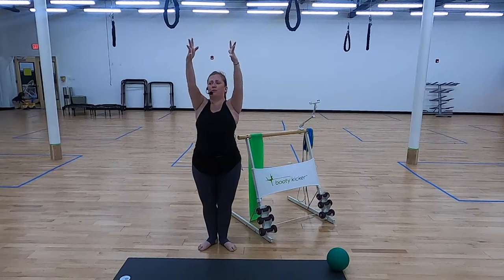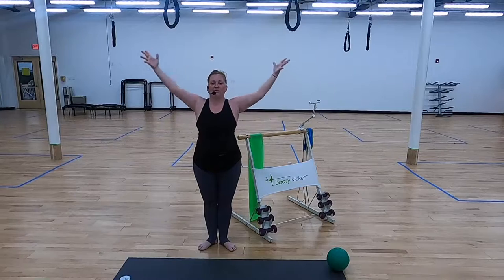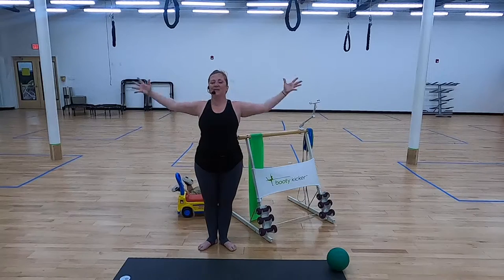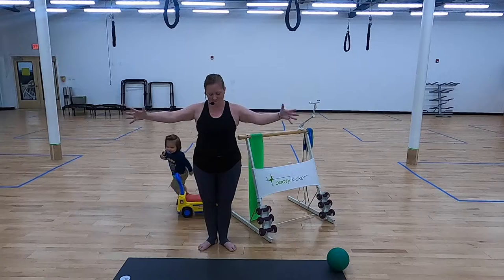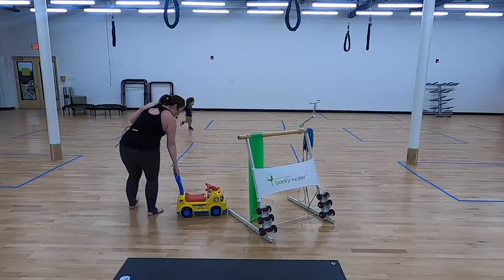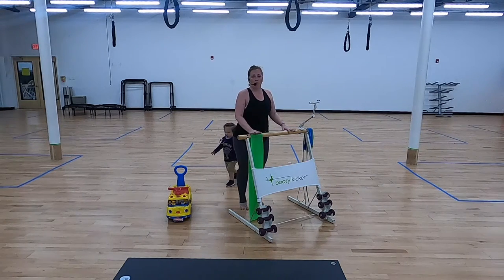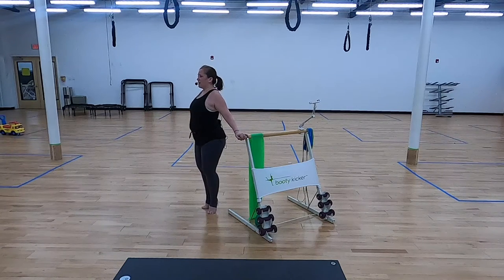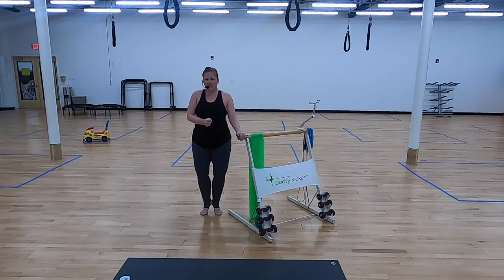Are Kids Interrupting Your Workouts?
We love creating new routines for youtube channel: dance choreography, barre routines and trampoline workouts all from our studio.

Today we thought we would share something that all the moms can relate to - being interrupted by kids during your workouts.

Christine is teaching a virtual barre class and Nico comes in with his truck.

Have any song requests? ...share them in the comments below.

We love sharing dance fitness routines, barre workouts, Trampoline routines and instructor tips on this youtube channel.

SWEAT WITH POP FIT

Christine Gallagher DeFilippis is an award-winning fitness and dance expert, entrepreneur and online educator. With over 25 years of teaching experience, she combined her passion and expertise in the fields of dance and fitness to create the Red Hot Dance Fitness™ & Red Hot Barre™ award winning programs. She is certified through AFAA & ACE in addition to holding over 20 specialized certifications as well as a certified Health Coach through the Institute of Integrative Nutrition.

She was the Head Coach for the La Salle University Dance team, a Master Trainer for BOSU®, a FitFluential Ambassador, A Body Department contributor, a DanceOn partner and a continuing education provider for ACE, AFAA and SCW. She created and starred in 2 consumer fitness DVDs and has presented at industry and consumer conferences including SCW, Philadelphia Magazine’s Be Well Bootcamp and CityFitGirls Retreat.

Her mission is to motivate the world to move more through music.

Participation may result in sweat, smiles and a better overall attitude and energy

We strongly recommend that you consult with your physician before beginning any exercise program.

You should understand that when participating in any exercise or exercise program, there is the possibility of physical injury. If you engage in this exercise or exercise program, you agree that you do so at your own risk, are voluntarily participating in these activities, assume all risk of injury to yourself, and agree to release and discharge Pop Fit Studio and all employees and/or successors. from any and all claims or causes of action, known or unknown, arising out of Pop Fit Studio’s negligence.

Welcome to The Pop Fit Studio channel! Get a high intensity, FUN cardio  and strength workouts designed for EVERYONE. We are an inclusive channel that believes every person of every age, size, skin color, orientation, gender identity and religion deserves to feel sexy and confident in their own body. In order to get to where you want to go you have to first embrace your mind, body and spirit that you have TODAY. Let go of your inhibitions and move with us.